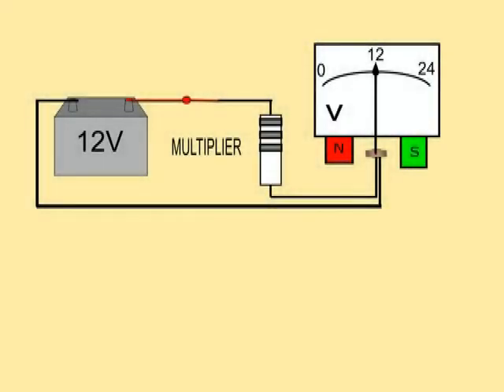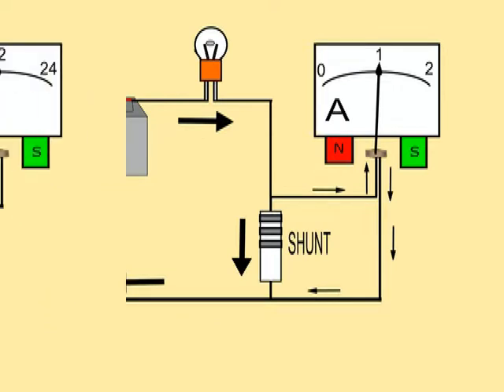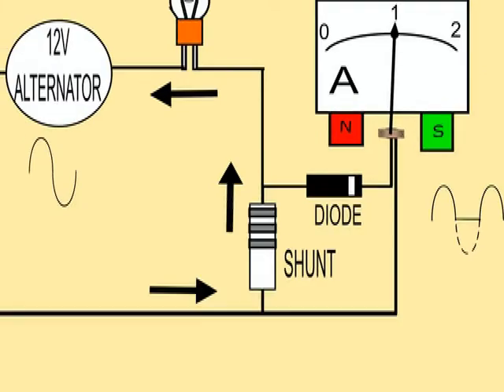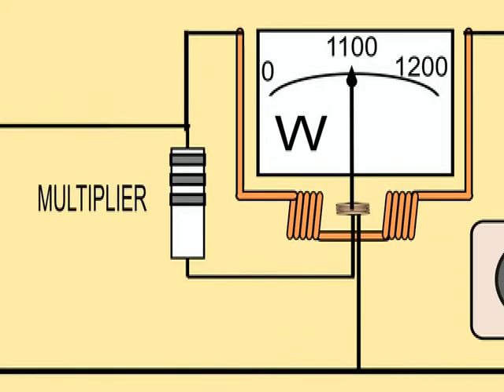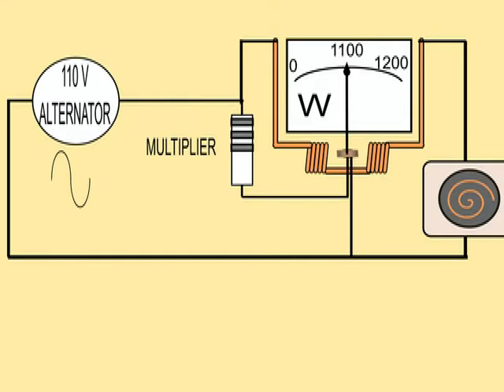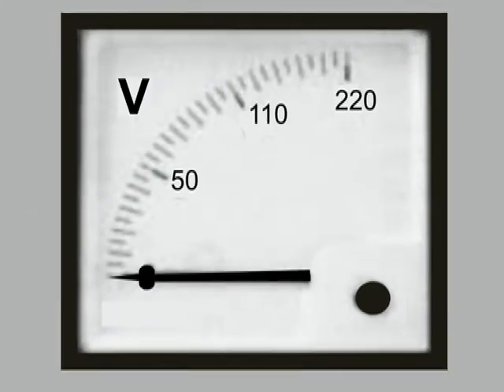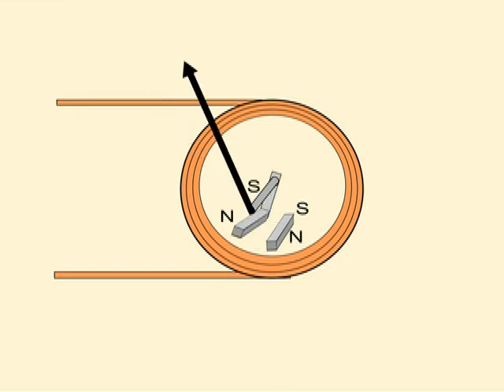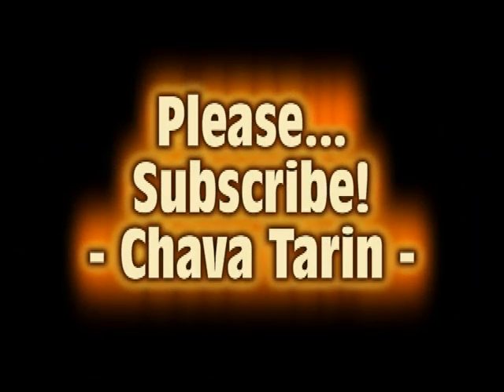Electricity for beginners 3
Measuring instruments for AC circuits.